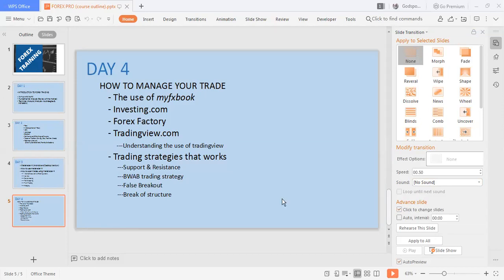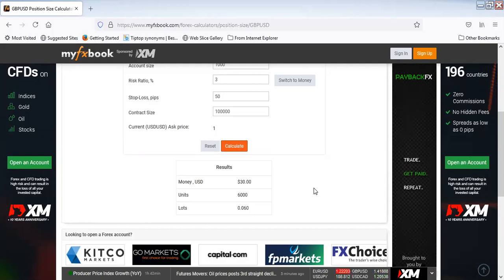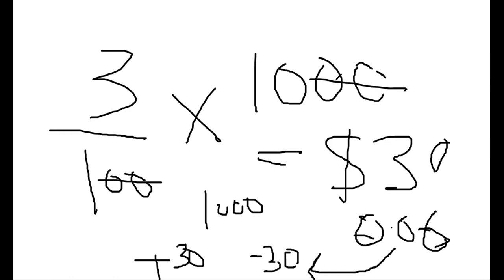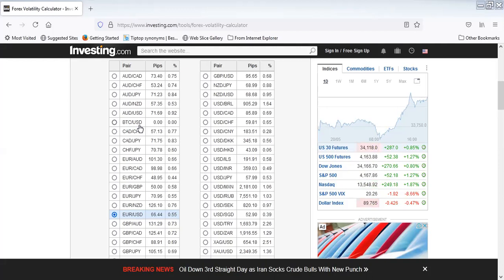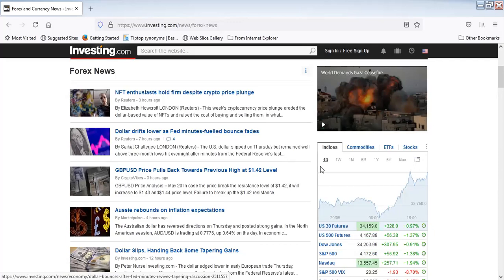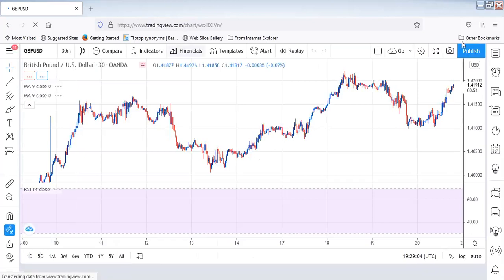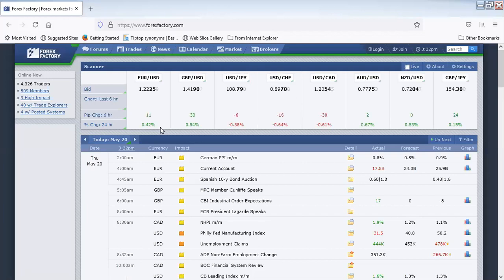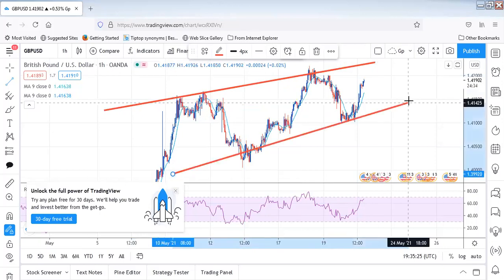DAY 4 Beginners Class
1) myfxbook
3) Forexfactory
4) Support & Resistance